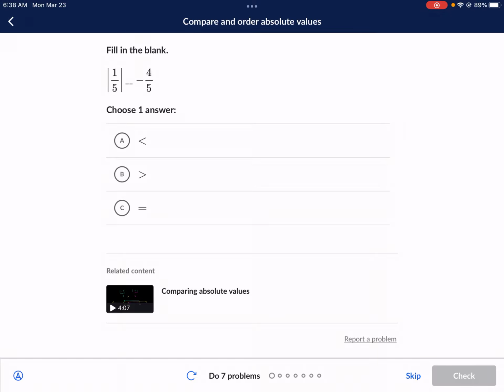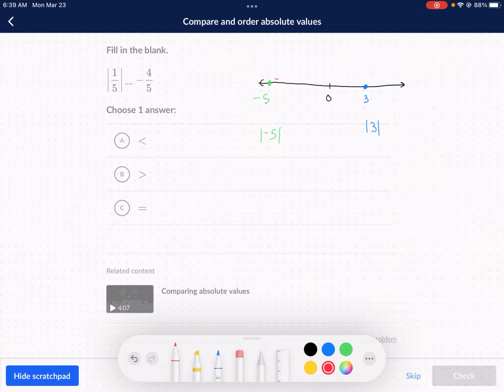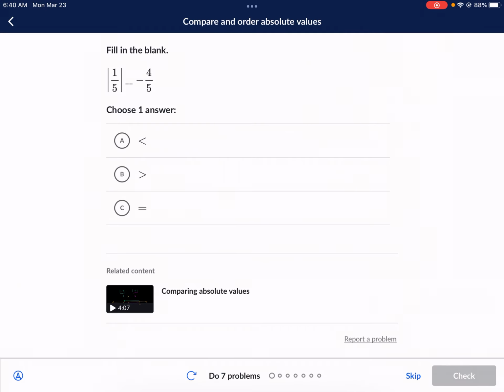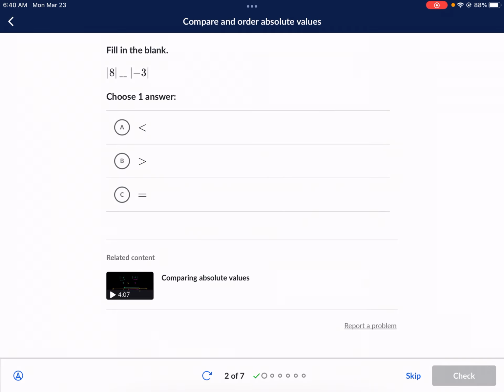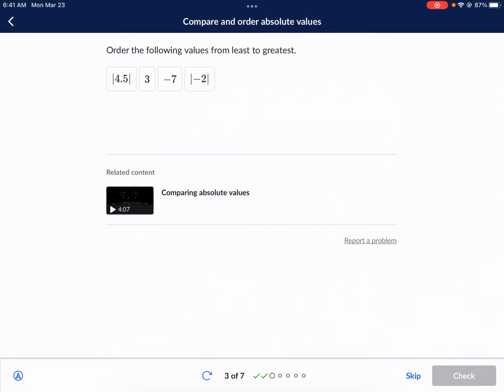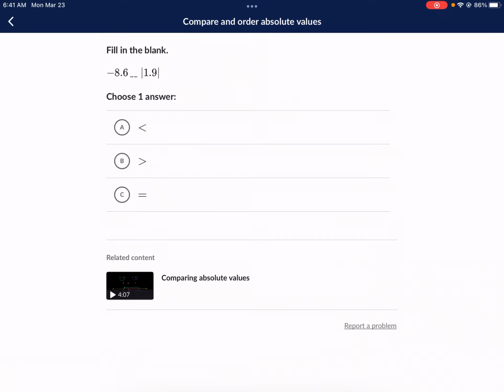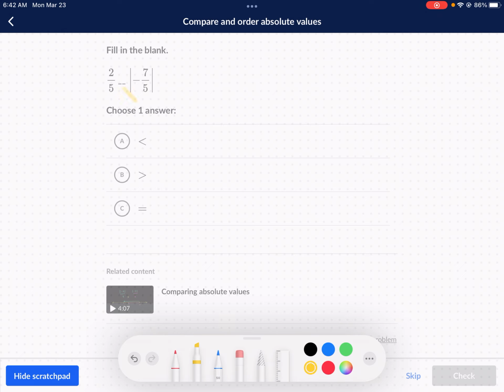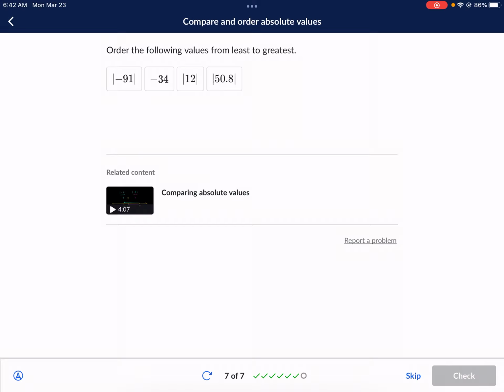Khan Academy Tutorial: Compare and Order Absolute Values